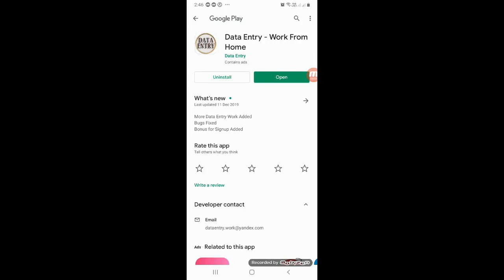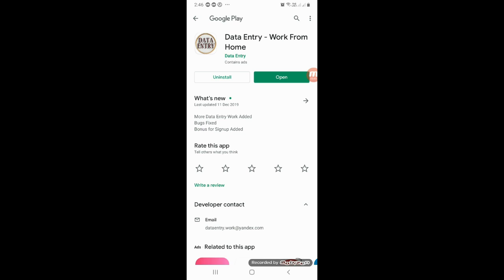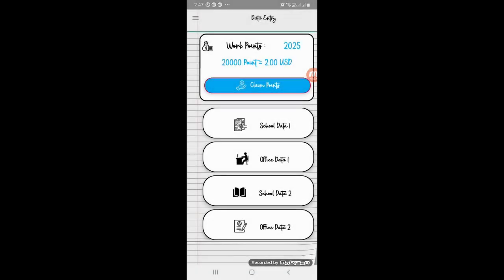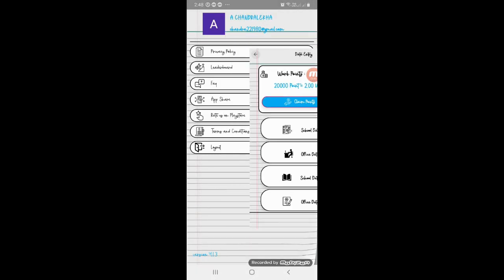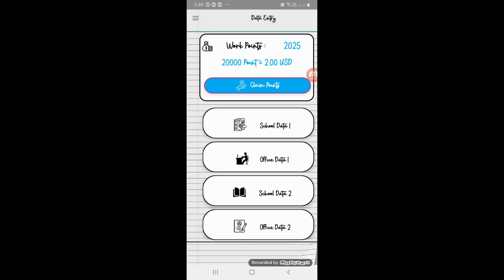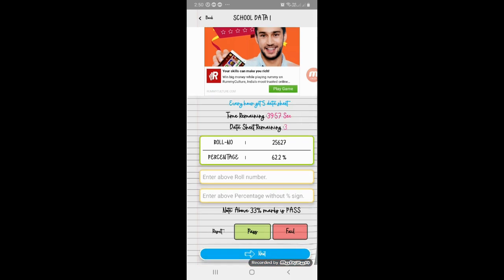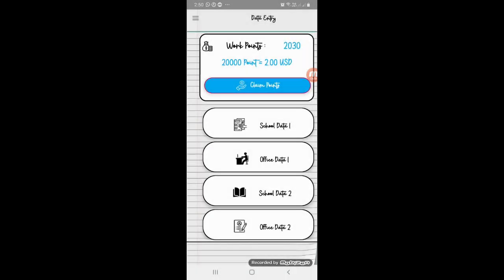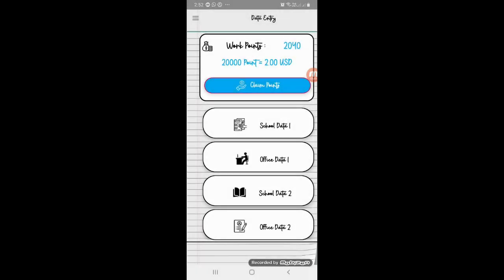Data Entry Jobs Work From Home New Mobile Jobs Earn Paytm & Paypal Cash in Tamil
Hi Friends,